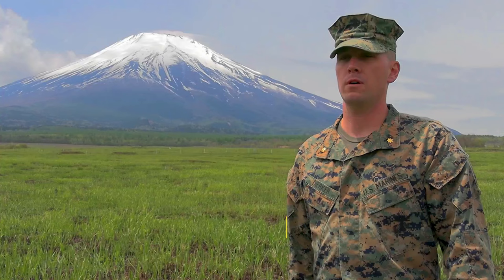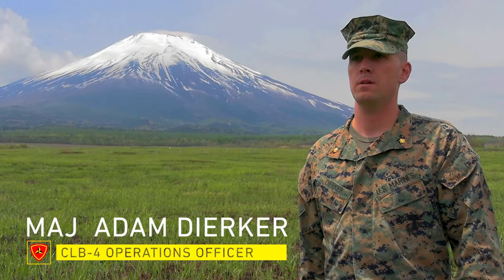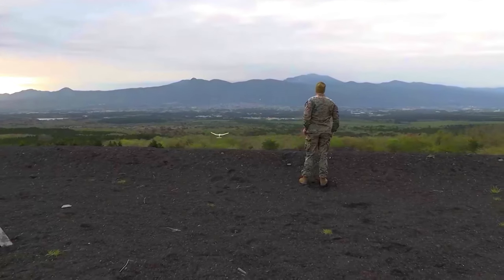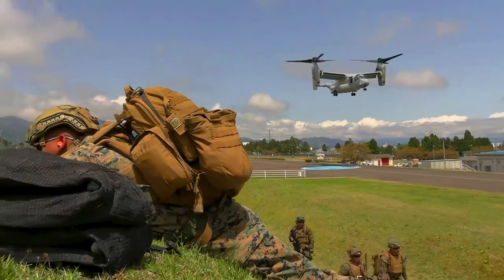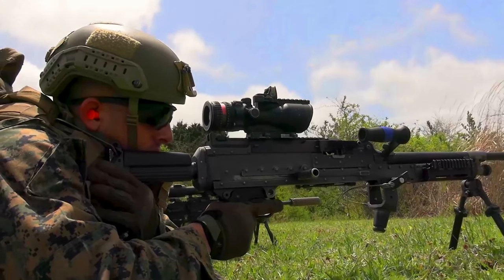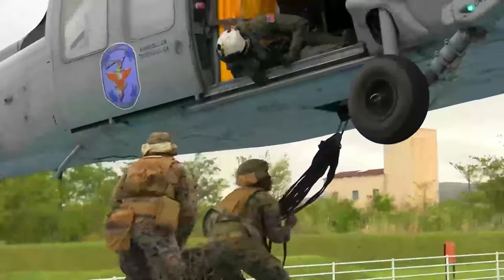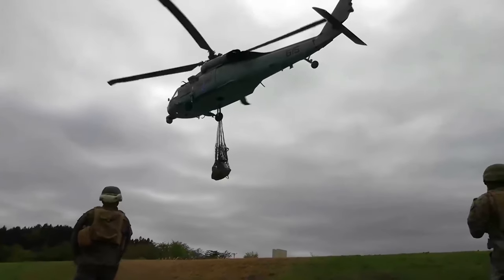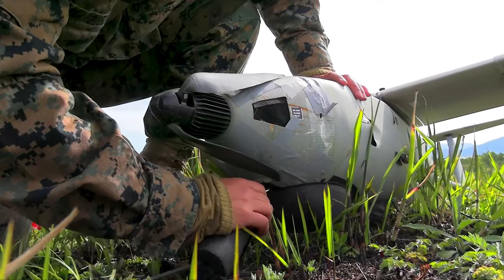Marine Littoral Regiment Exercise at Combined Arms Training Center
U.S. Marines with 1st Battalion, 3d Marines, 3d Marine Division and Marines from Combat Logistics Battalion-4, 3d Marine Logistics Group conducts Expeditionary Advance Base Operations during the Marine Littoral Regiment Exercise at Combined Arms Training Center, Camp Fuji, Japan, April 28, 2022.

The Littoral Advance
CAMP FUJI, JAPAN
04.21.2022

 During this exercise Marine sharpened critical combined arms skills, ensuring they are ready and capable to execute a wide range of missions anywhere in the world. 1/3 is forward-deployed in the Indo-Pacific under 4th Marines as a part of the Unit Deployment Program. (U.S. Marine Corps Video by Cpl. Kincayd Jackson)

Film Credits: Video by Lance Cpl. Lorenzo Ducato and Cpl. Kincayd Jackson
3rd Marine Division